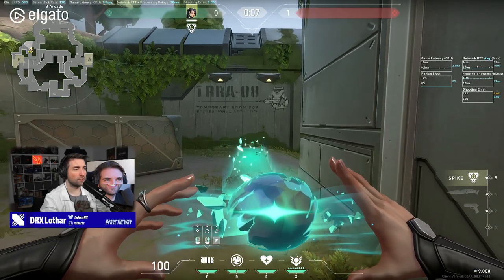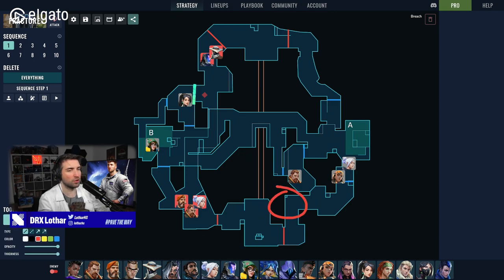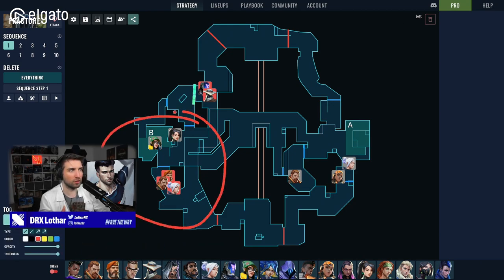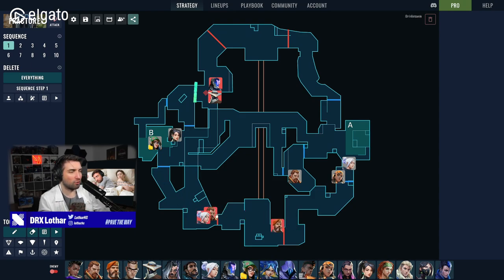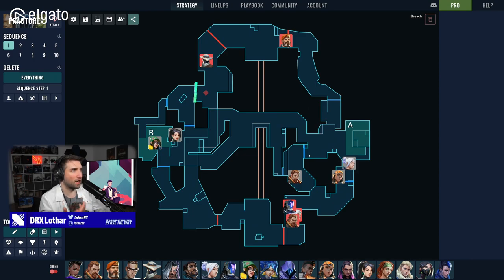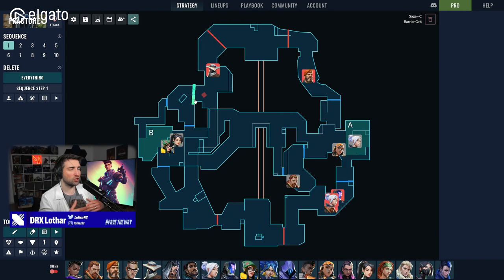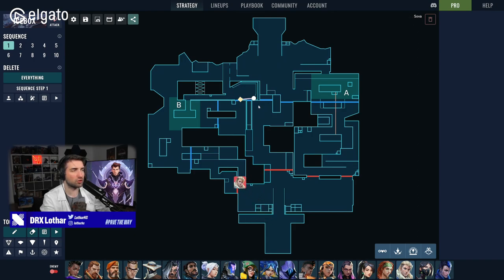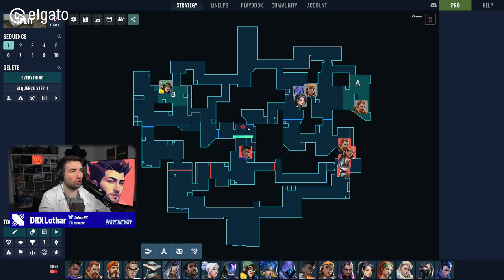🟦🟦🟦Sage wall is smarter than Imm3 players ... Lothar's Lab #23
In this episode I'm ranting about something that happens In LITERALLY every Imm3 lobby I play. Please share the knowledge of basic VALORANT